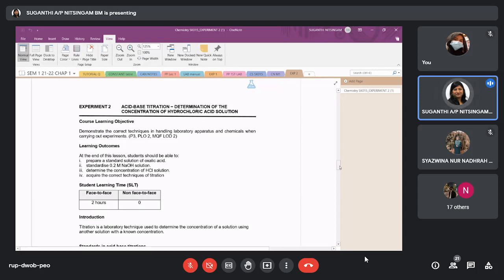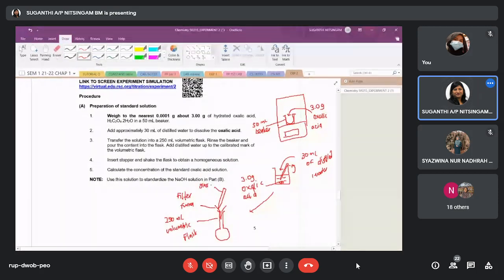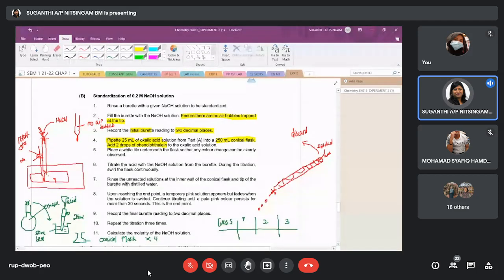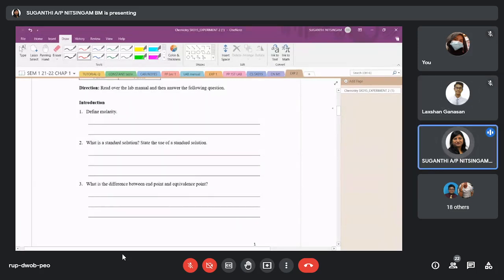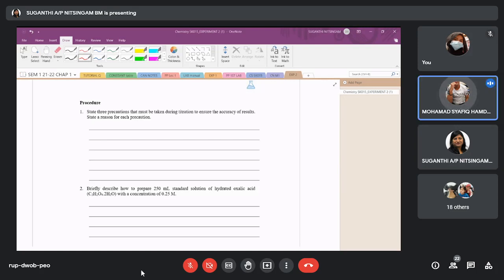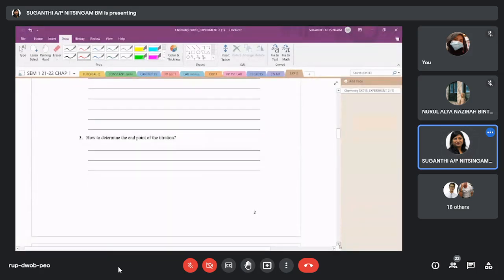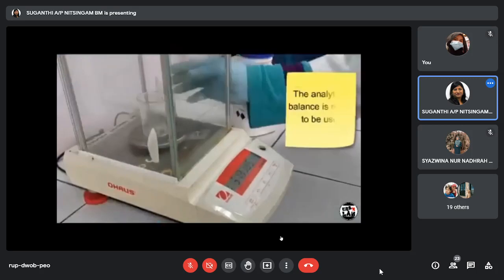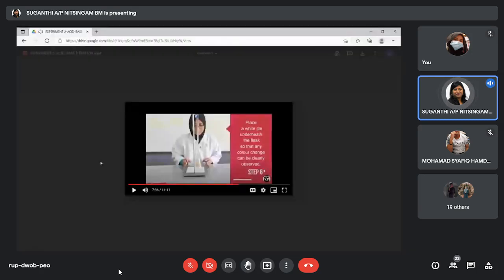2021 Aug 16 - [SK015] Madam Suganthi from KMS in S2K1T2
I'm uploading this video bcz I wanna clean my laptop storage and also for my classmates to rewatch our class together with Madam Suganthi 🥰